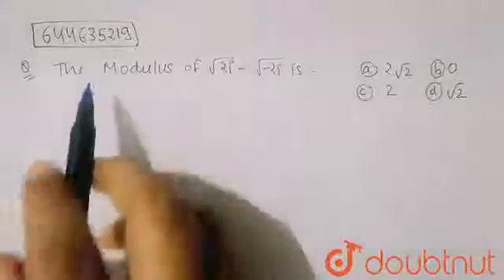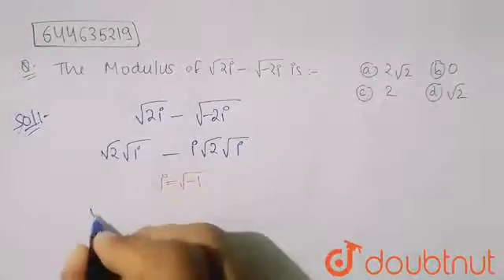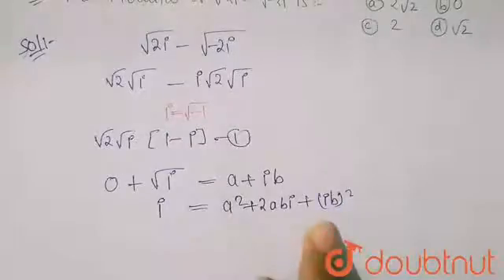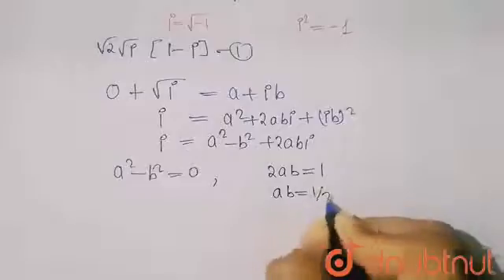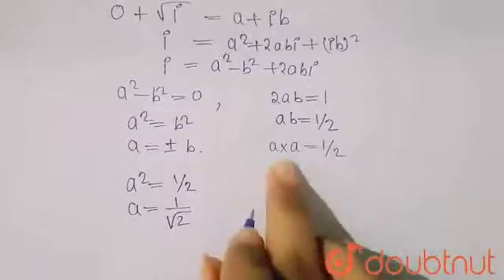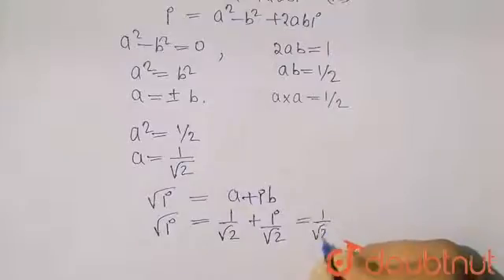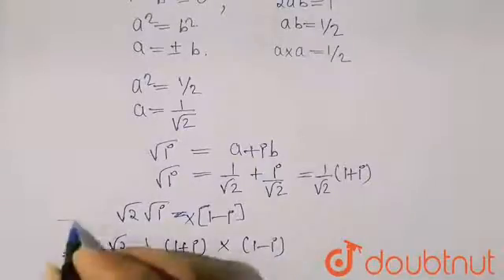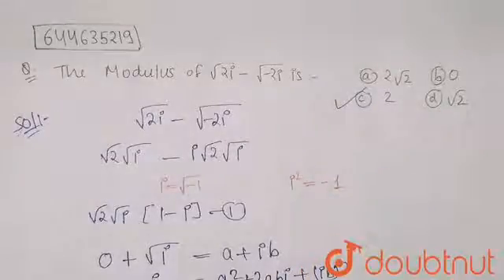The modulus of sqrt(2i)-sqrt(-2i) is | 12 | COMPLEX NUMBERS | MATHS | VMC MODULES ENGLISH | Do...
The modulus of sqrt(2i)-sqrt(-2i) is
Class: 12
Subject: MATHS
Chapter: COMPLEX NUMBERS
Board:IIT JEE

👉 Have Any Query? Ask Us.